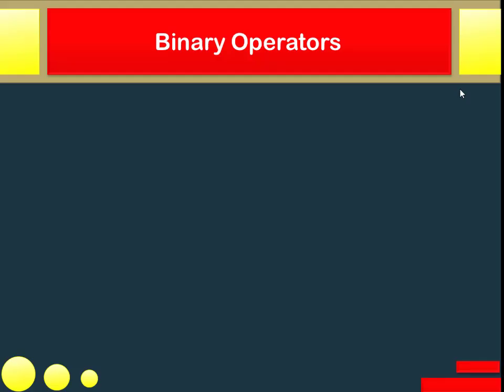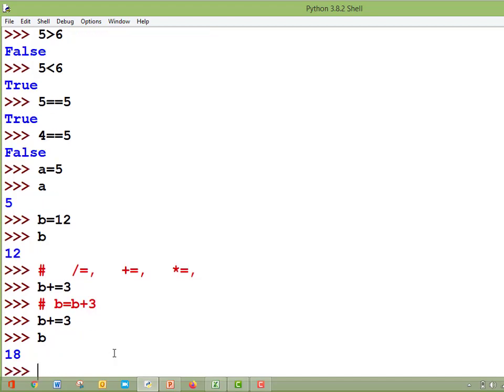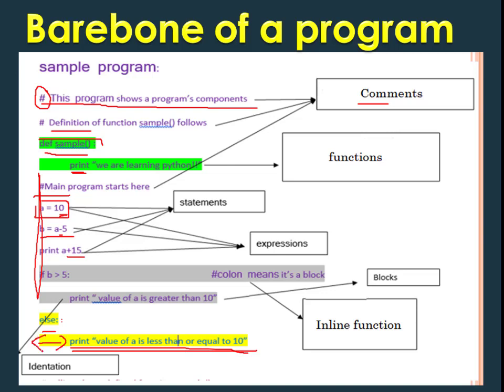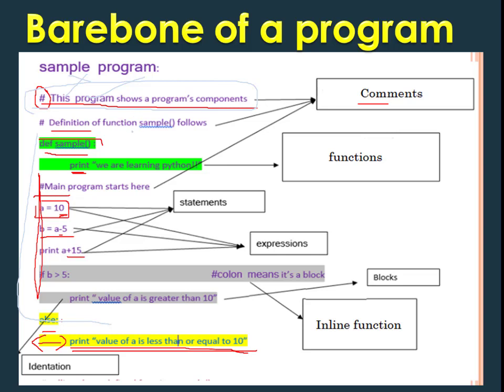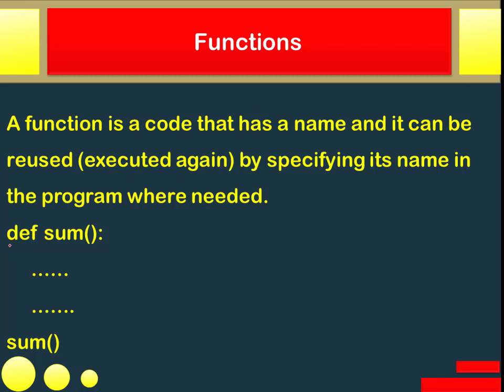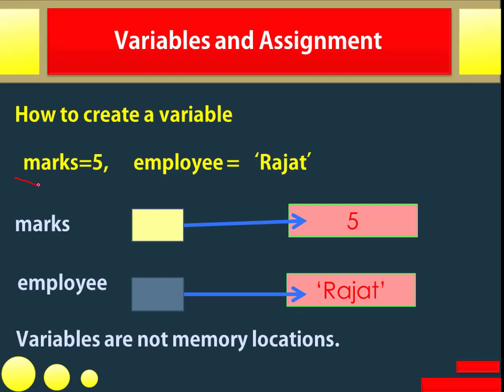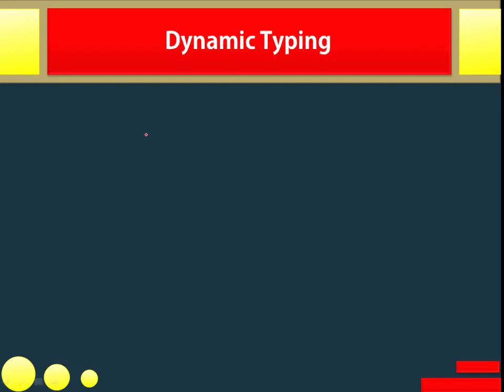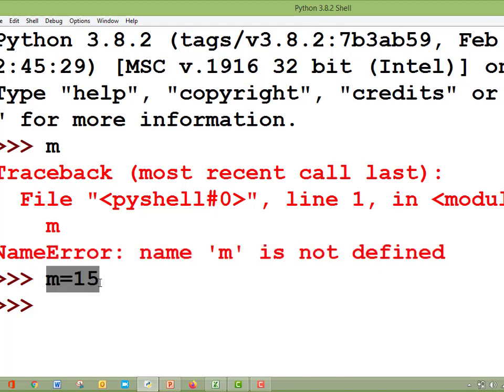Python Fundamental - Part 2